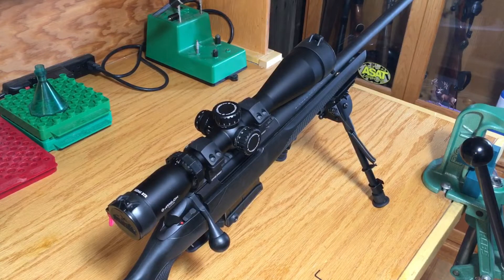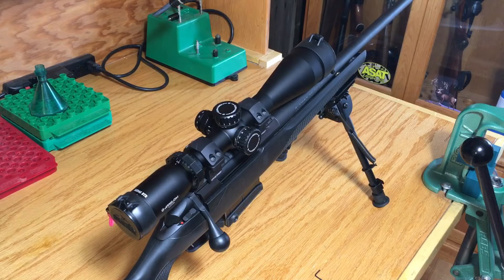Athlon Midas BTR Zero Stop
Setting up an Athlon Midas BTR zero stop.